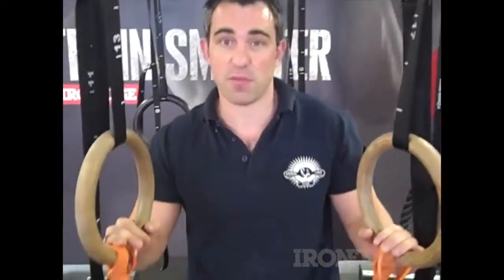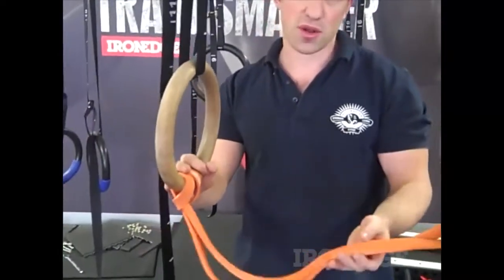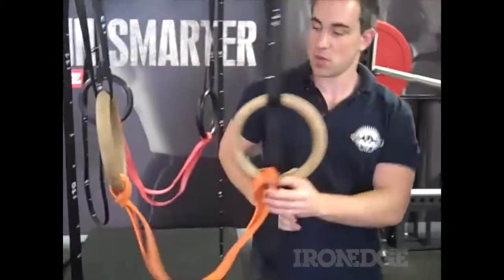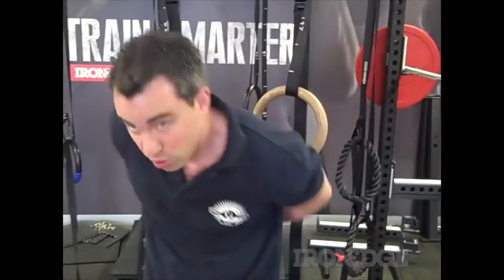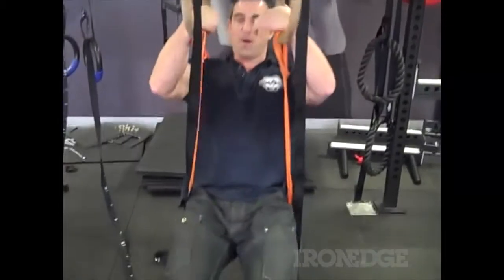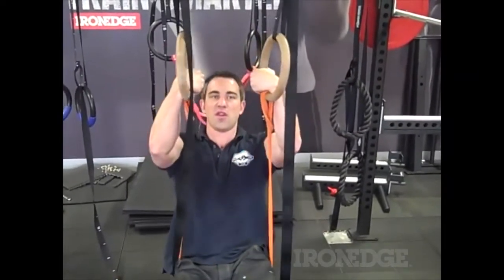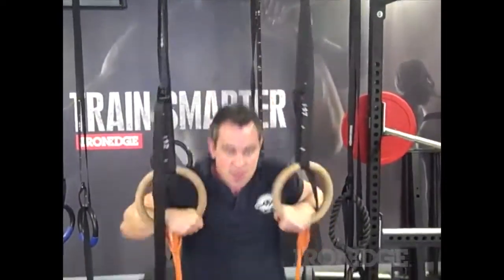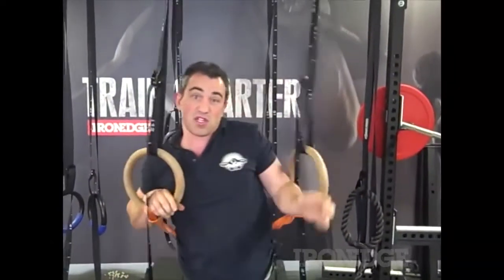Muscle Up Progression with Wooden Rings